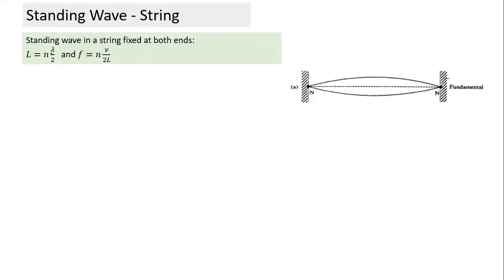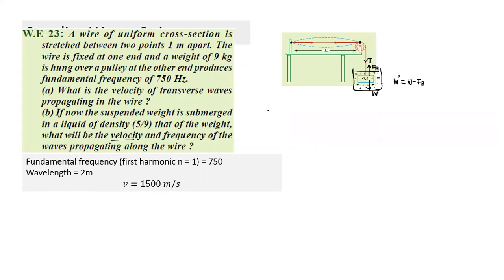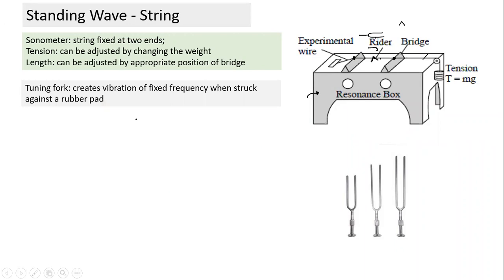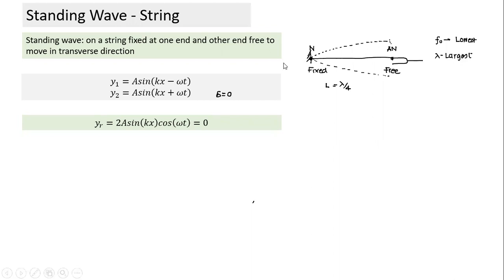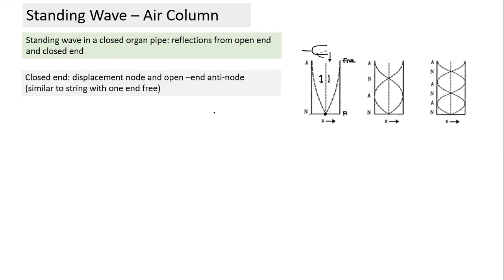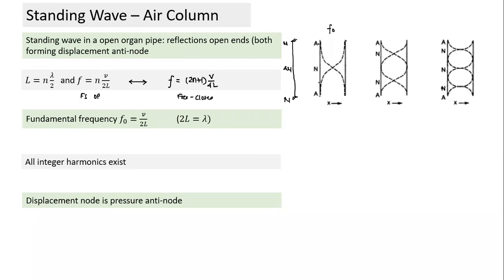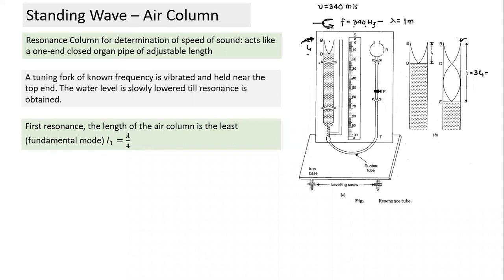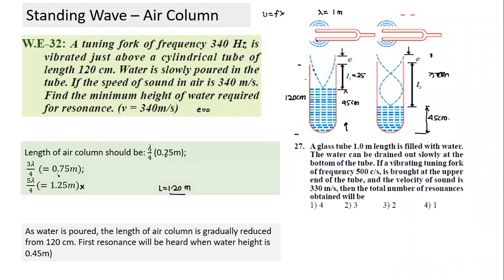StandingWave Part2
JEE Physics Standing Waves Part 2